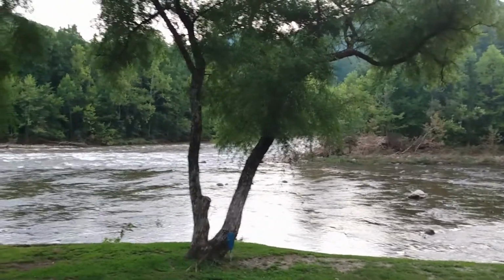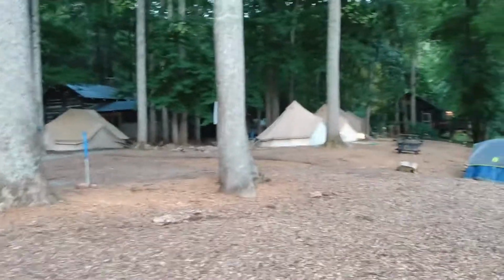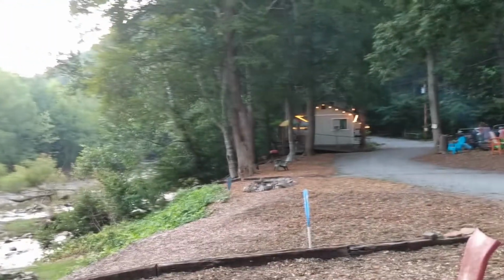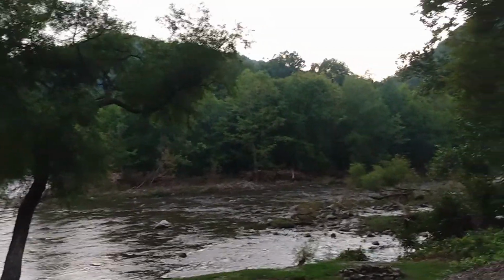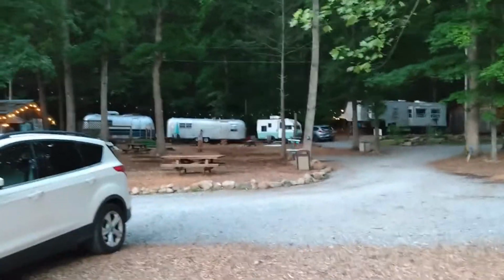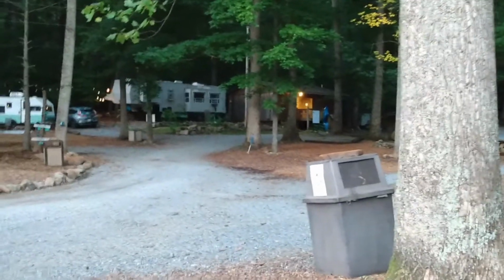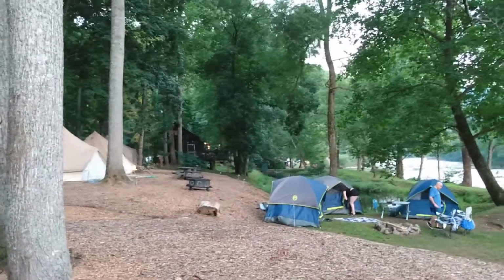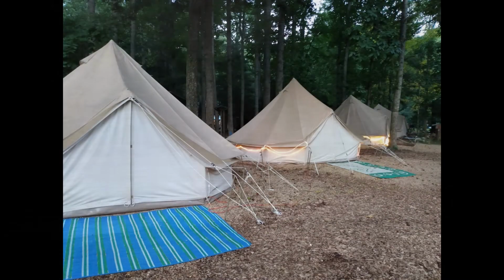Tour of USA Raft Camping in Erwin, TN // Takeout Bar & Grill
Evening tour of USA Raft campground, cabins, and the Takeout Bar & Grill.
This was filmed the day before Sol Slam Mountain Jam.